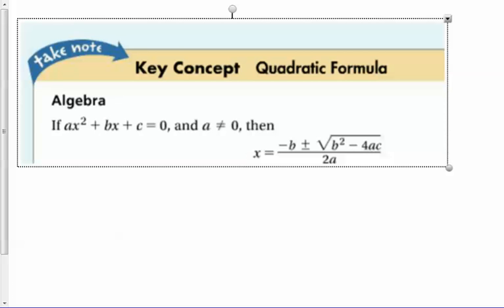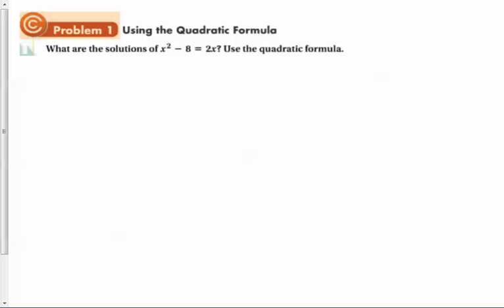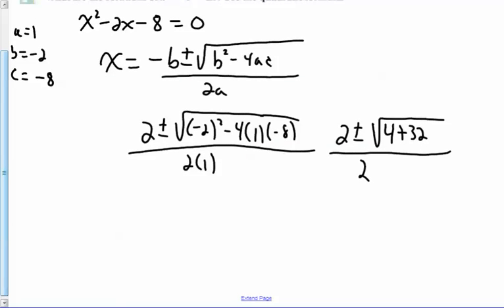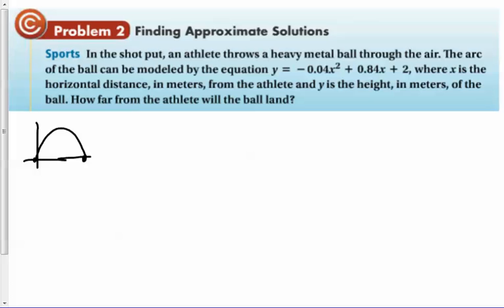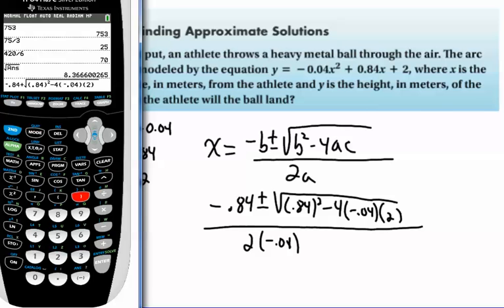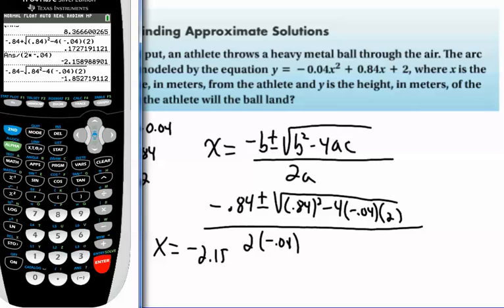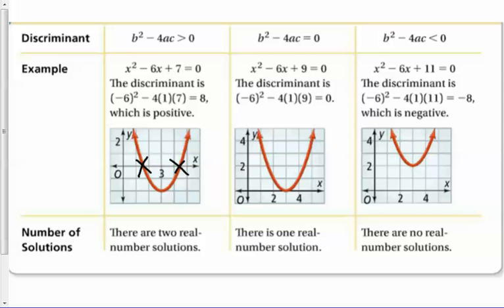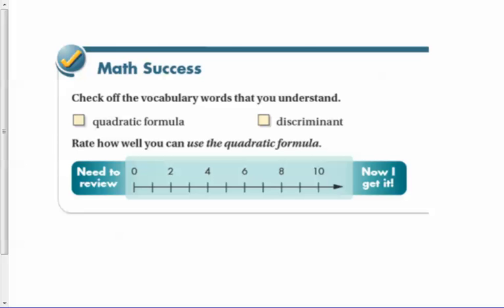9-6 Solving Quadratics by Quadratic Formula